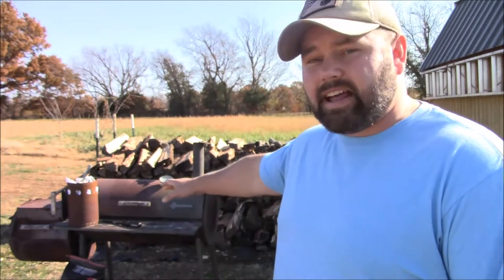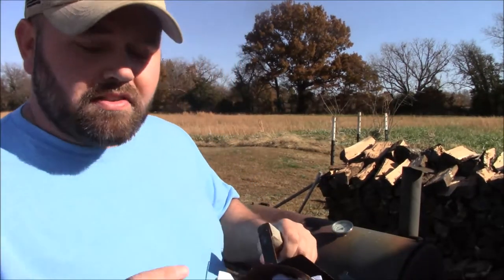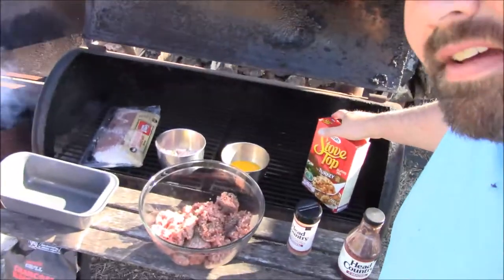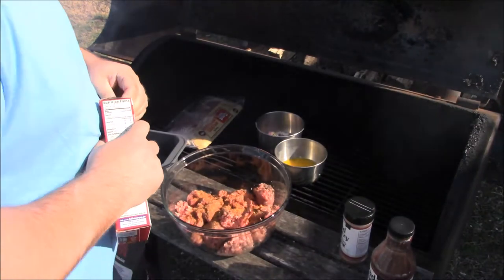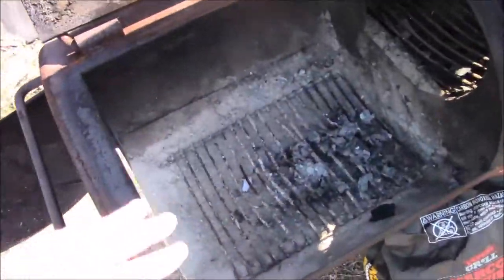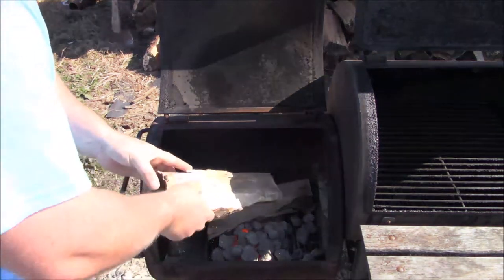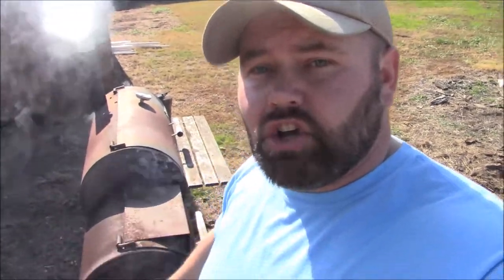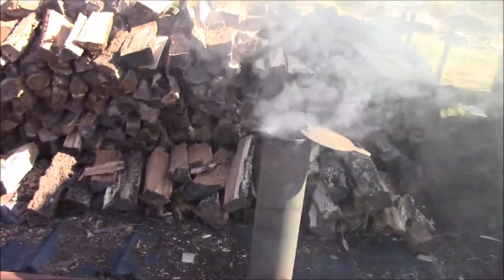How to use a offset smoker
Here is a pretty long video on how to use a offset smoker. I go through the whole process from start to finish. I show you guys how to make a apple smoked bacon wrapped meatloaf.

Meatloaf
2lbs ground beef
1 box of stove top stuffing
1 cup of water
2 eggs beat
1/2 diced onion
2 cloves of garlic
salt and pepper and seasoning to taste
Cook at 250-275 for 2 hours or until temp of beef is 160

ThermoPro

Navy Patch

Army Patch